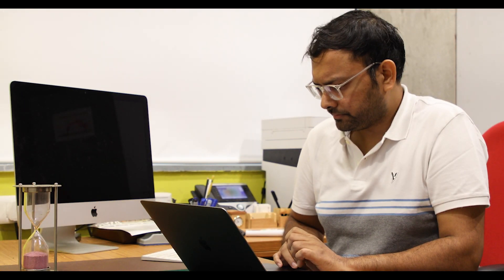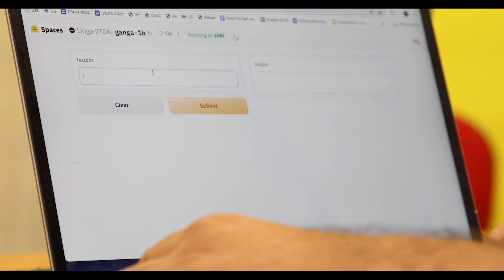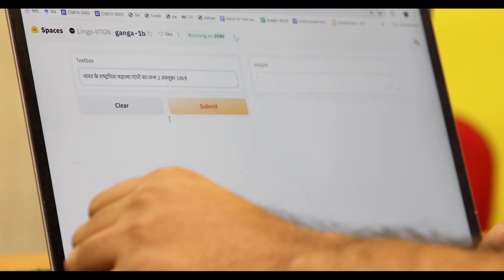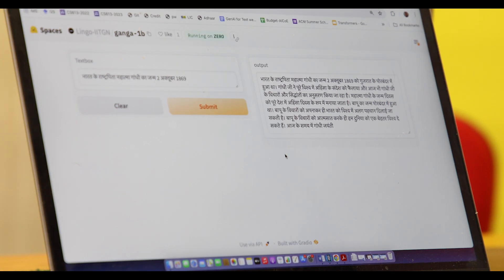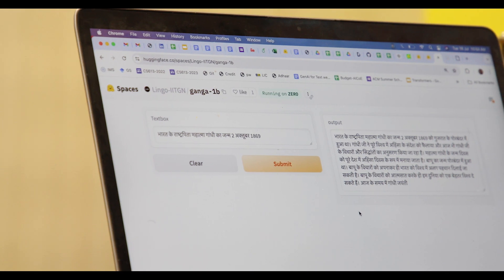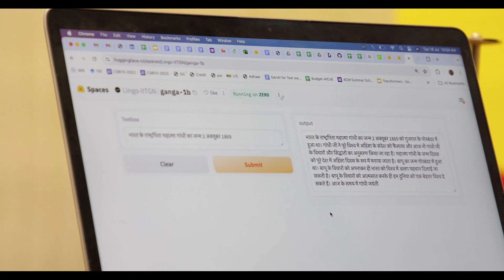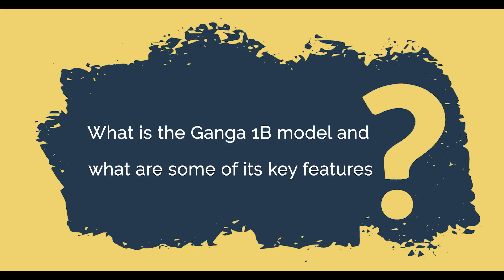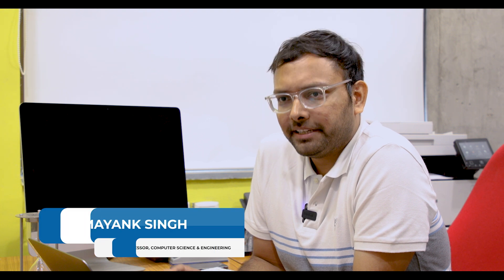IITGN researchers develop AI language model for Hindi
Paving the way for AI in Indian languages, IITGN researchers have developed ‘Ganga-1B’ an AI language model designed specifically for Hindi. This pre-trained model, created from scratch using Hindi datasets, supports both Hindi and English, and even a mix of the two languages. Listen to Prof Mayank Singh, Assistant Professor, Computer Science & Engineering, as he talks about Ganga-1B and their future vision for the model.